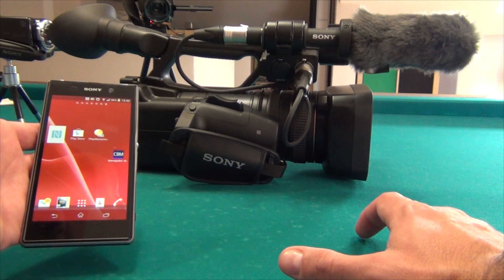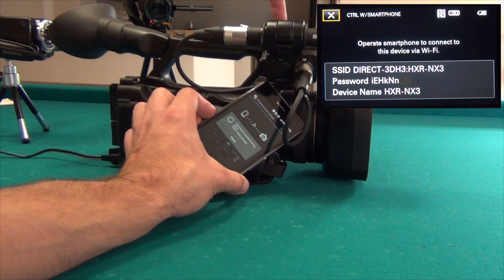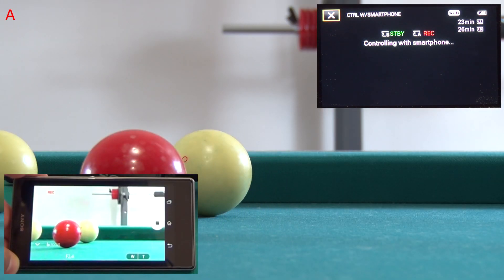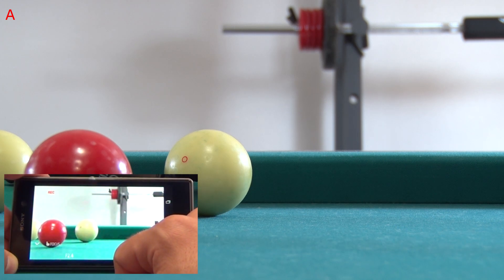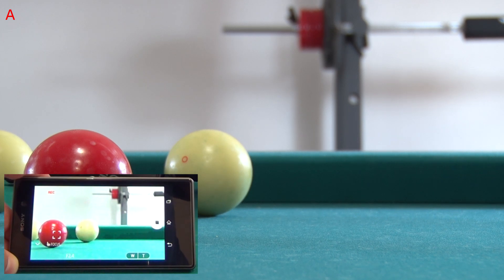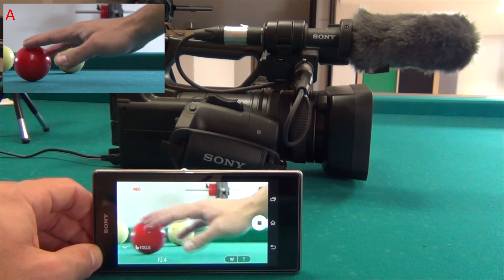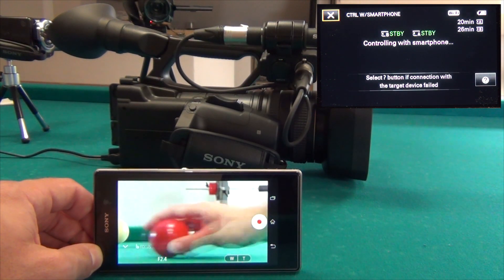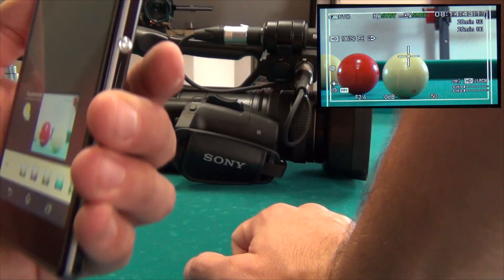Sony HXR-NX3: main features (pt.2) - English version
Hi all.

This is the second video showing some of the basic features of the nice Sony HXR-NX3 video camcorder.

On this second video you will be able to learn about the recording modes available on HXR-NX3, including the simultaneous recording and its independent REC trigger function. Last part of the video will show how to remotely operate NX3 from a mobile device, and how easy it is by having NFC and Wi-Fi technologies integrated on HXR-NX3.

On the first video (), you could see a little overview in which main specs and differences with HXR-NX5 were mentioned.
Second section showed how to configure camera zoom, including the high-performance Clear Image Zoom technology.
On its third section you could also see how NX3's built-in torch works: in which conditions, which is its colour temperature...

I really hope this couple of videos is useful for you; I must apologize for my poor English, and tell you that, in case you can speak Spanish, equivalent videos are available here:

Alvaro Ortiz
Product Specialist - Sony Professional Solutions Europe